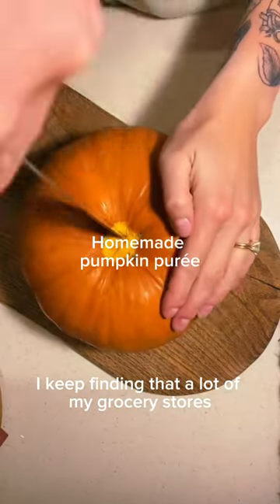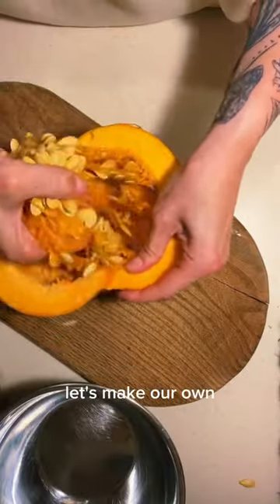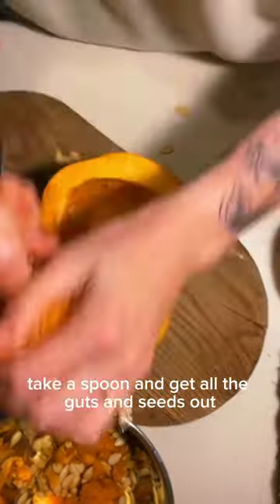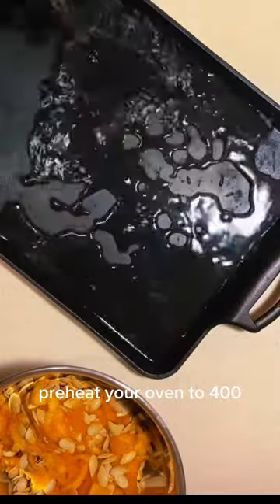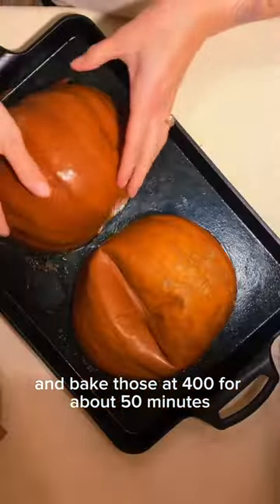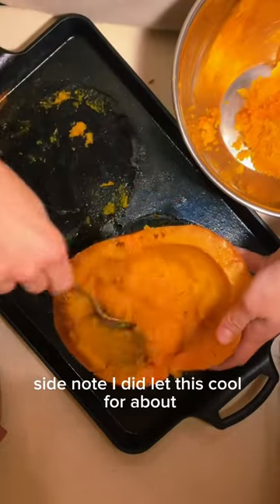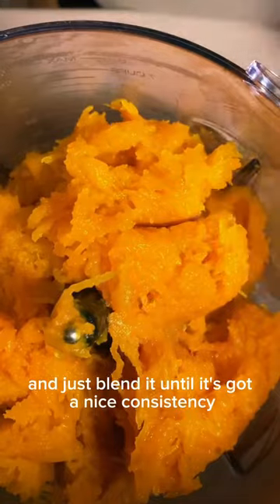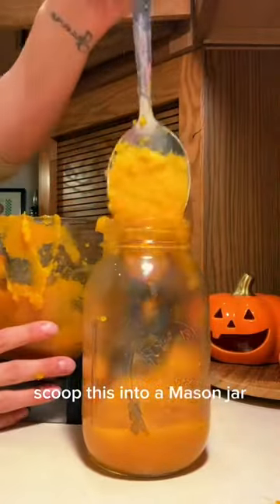Homemade Pumpkin Purée